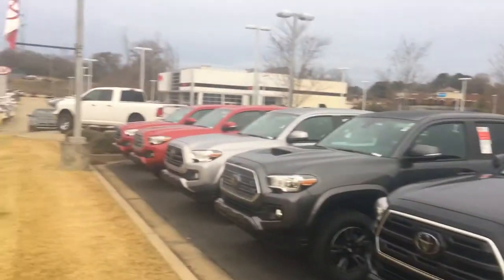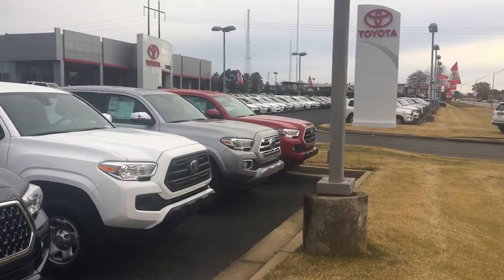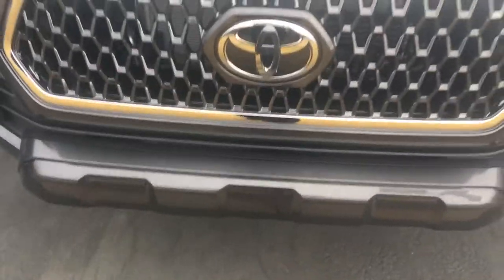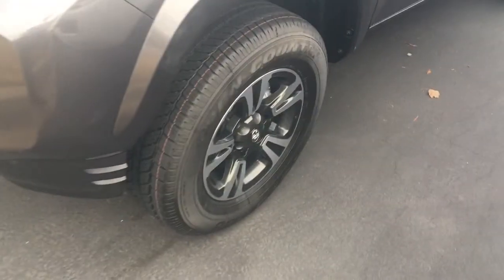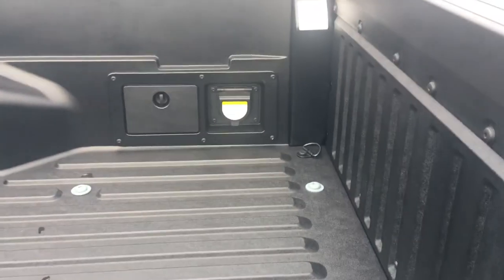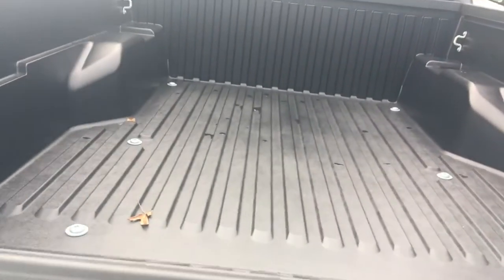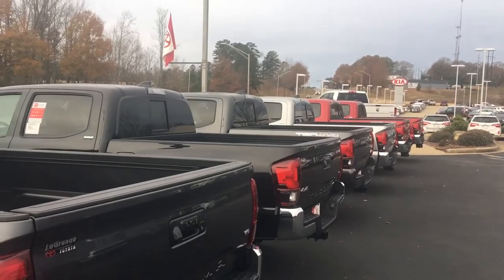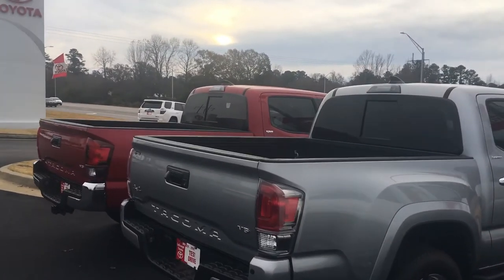Preview 2018 Tacoma for Keith by Greg